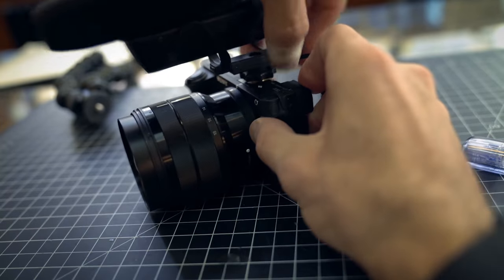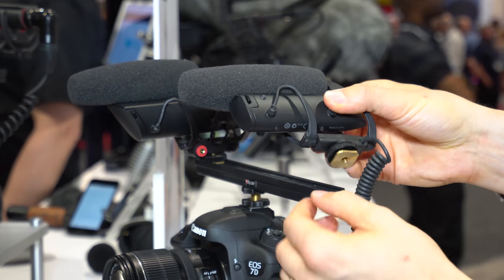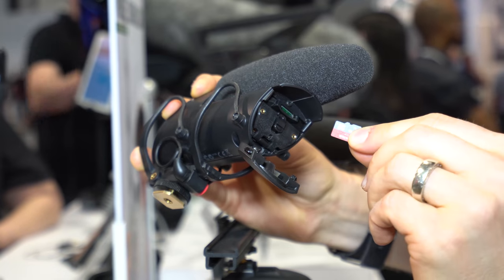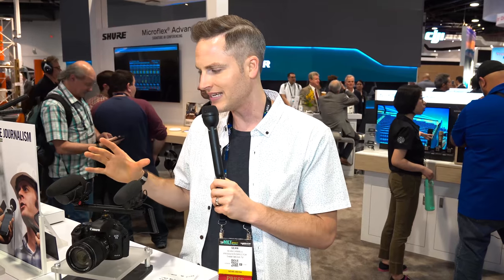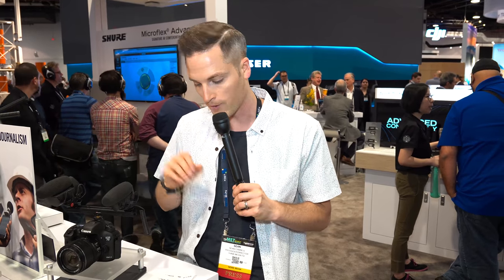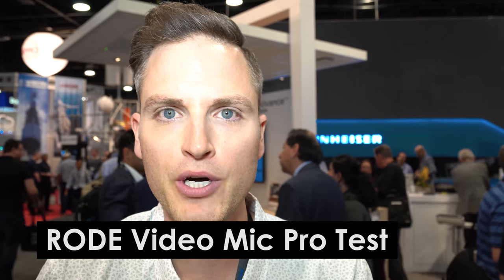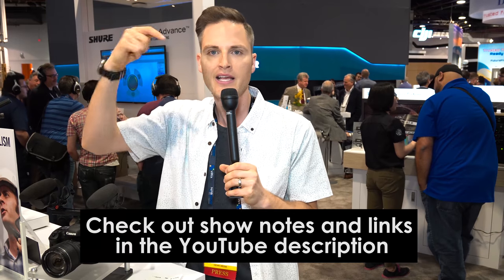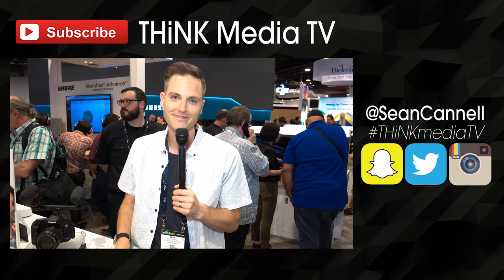Casey Neistat's Microphone? — Shure VP83 LensHopper Shotgun Microphone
What microphone does Casey Neistat use? Check out the Shure VP83 on Amazon

(Casey Neistat's Microphone) Shure VP83 LensHopper Camera-Mounted Condenser Microphone

(The Other Version of the Microphone) Shure VP83F LensHopper Camera-Mounted Condenser Microphone with Integrated Flash Recording (Amazon)

Shure LensHopper Details:
* Detailed, high-definition audio with full low-end response for professional results every time.

* Highly directional super cardioid/lobar polar pattern rejects unwanted off-axis audio while clearly capturing the intended sound source.

* Superior RF immunity to avoid against unwanted audio artifacts from cellular and RF devices.

* Integrated Rycote Lyre shock mounting system provides superior isolation from vibration and mechanical noise through its customized, robust design exclusively developed with Rycote for the VP83 model.

* 125 hours of battery life from 1 AA alkaline battery (included).

(Video) Check out Casey Neistat talking about his latest VLOG video gear including his new GH5 camera here:

Video Team for NAB!

Sony Alpha a6500 (Amazon)

YI 4K Action Camera (Amazon)

Lens
Sony 16-35mm

Tripods
Manfrotto Xpro Aluminum Video Monopod

Sennheiser AVX Camera-Mountable Digital Wireless Handheld and Lavalier Set Bundle (Amazon)

BeachTek DXA-Micro-Pro

Rode VMPR VideoMic Pro

About this video:
In this video Sean Cannell from THiNK media TV talks about the "casey neistat microphone." Many people want to know the casey neistat mic settings and what shotgun mic he used for his vlogs. In this video Sean talks about the 2 versions of the new microphone that Casey uses - the  shure vp83 and the shure lenshopper vp83f. The shure vp83 lenshopper camera-mounted condenser microphone is a great mic for videos!